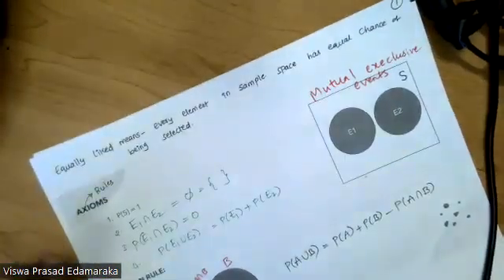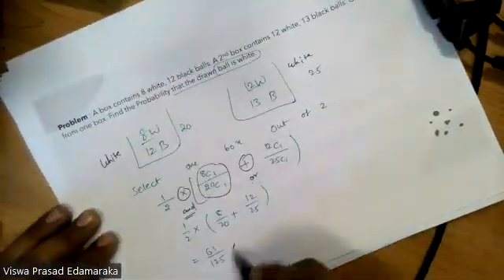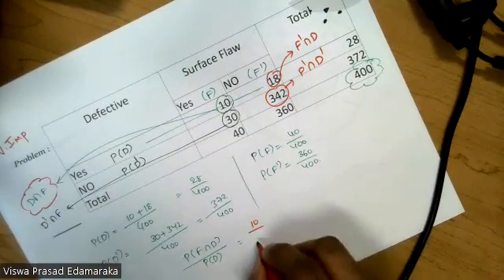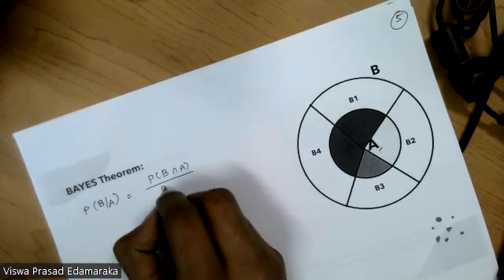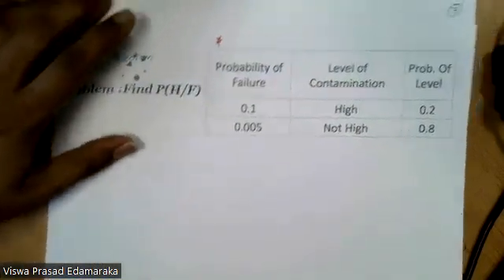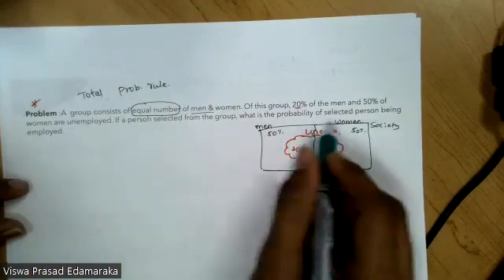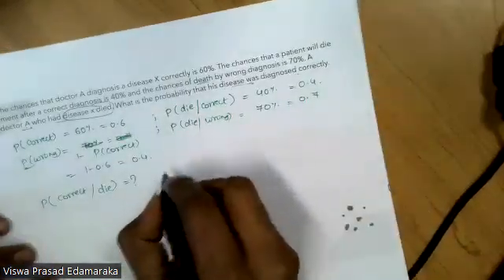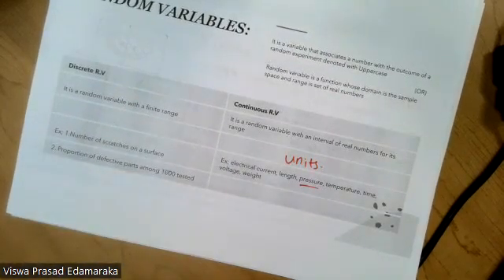Chapter 2 Part 2 - Probability and Statistics for Analytics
It covers Conditional probability, Total Probability rule and Bayes Theorem